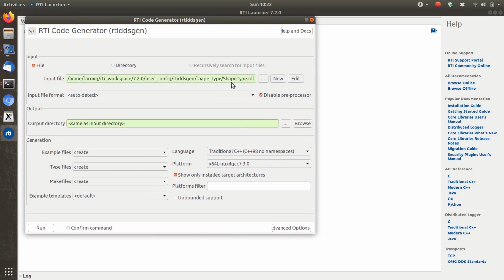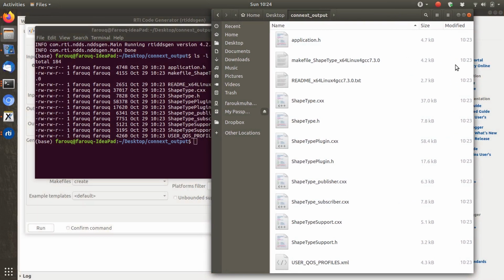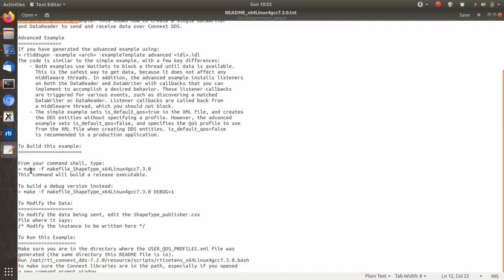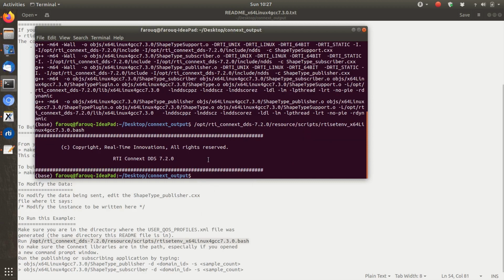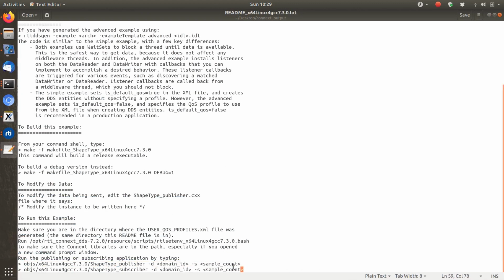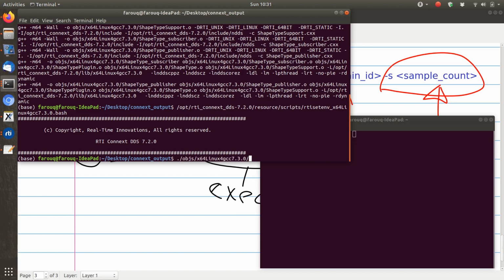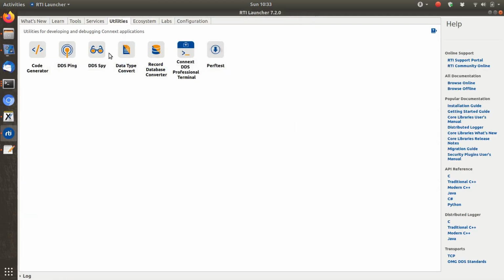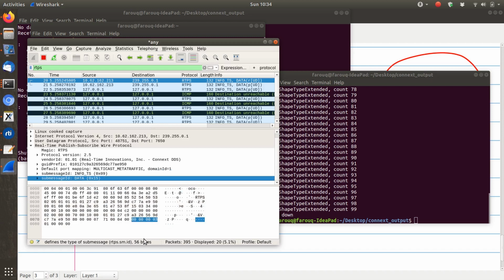Coding RTI Connext C++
This video demonstrates the RTI Code Generator to create a C++ code for the Shapes demo. The video also shows packets published using Wireshark.

Content:
0:09 Start RTI Launcher
0:33 Starting the Code Generator
0:42 Using the Code Generator
2:06 Running the Code Generator
2:19 Files/Source codes generated
3:29 Studying the README file for the Code Generator
4:10 Building/Compiling the source code
5:15 Checking path of the Shapes Demo
6:15 Running the generated code
10:54 Wireshark